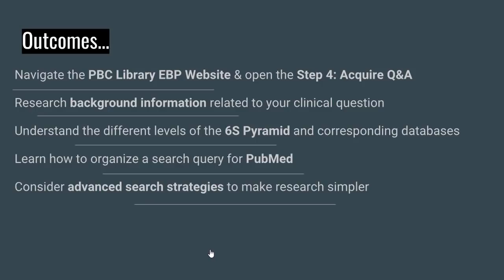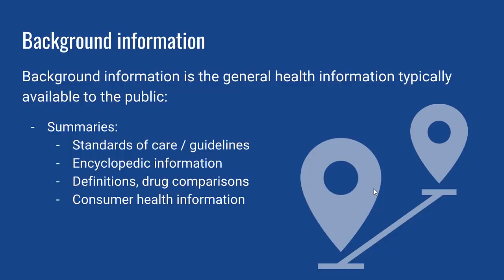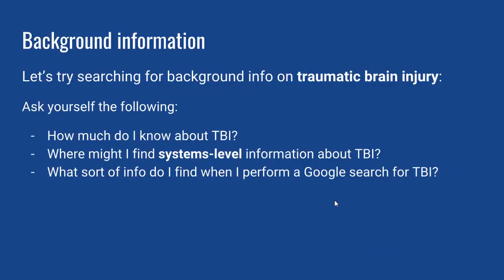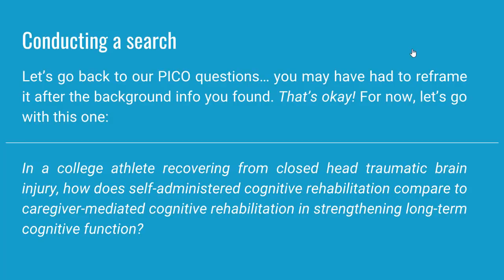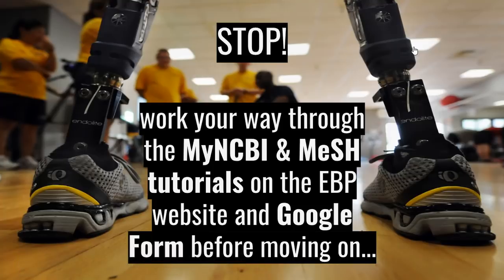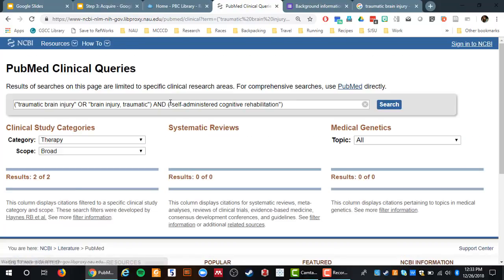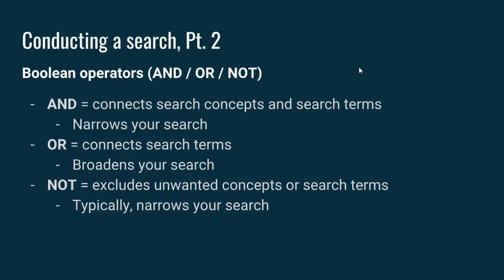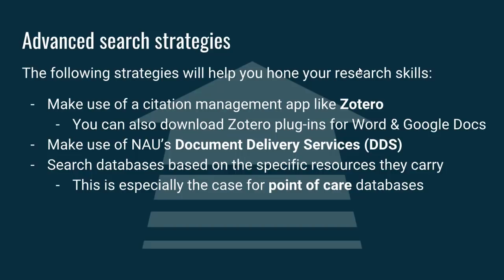Step 3 Acquire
This is a walkthrough of the acquire phase in EBP research.